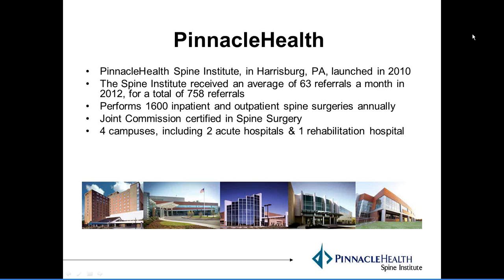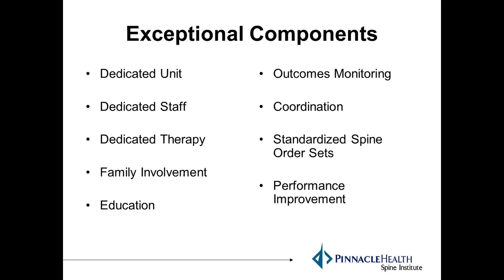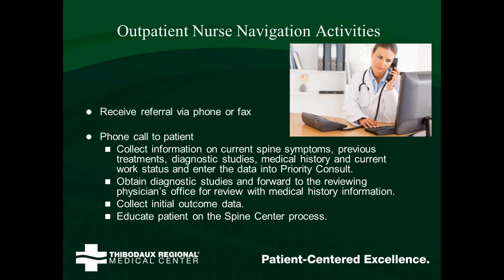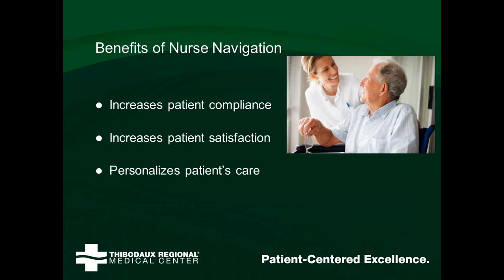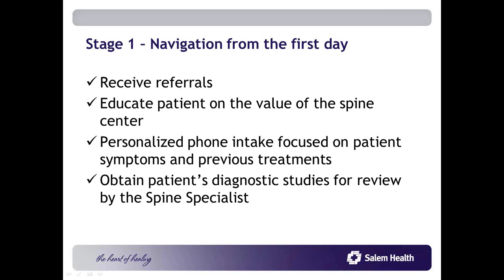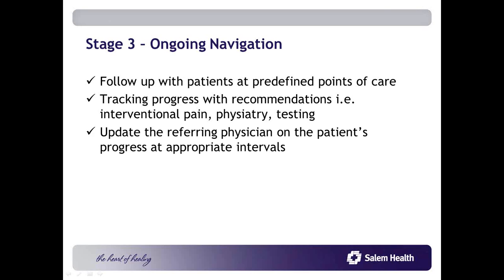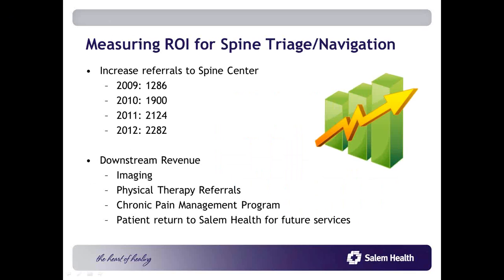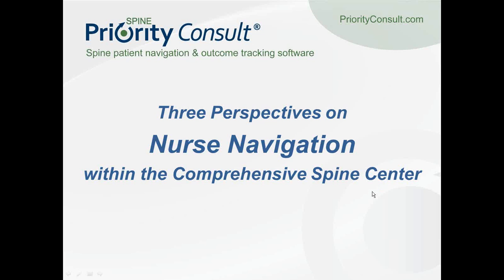Priority Consult Spine Webinar Series: Nurse Navigator Panel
Listen as three nurse navigators discuss the roles that they play within their comprehensive spine centers.